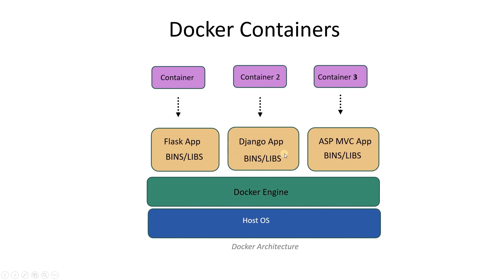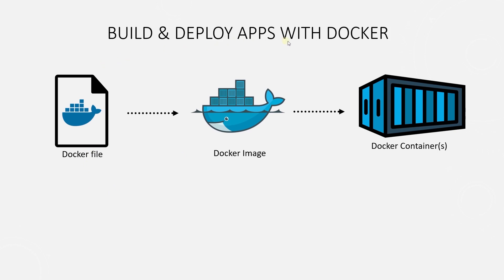Why you should learn docker now | Development containers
In this video we will cover docker and why it should be on your list to learn technologies. Docker automates the deployment of applications in lightweight containers and it packages all the dependencies in the container so that application works across operating systems. We can deploy multiple applications on the same computer running in isolation.
Docker eliminates the dreaded phrase but it works on my machine! As it packages all the dependencies in the container so when the app goes from development to testing it bundles all the dependencies. Therefore, it works across different environments and machines seamlessly.

Topics covered in this video:
0:00 - Introduction to Docker
0:59 - Example apps with docker
1:48 - Docker Predecessor Virtualization
2:47 - Virtualization Drawbacks
3:09 - Docker to the Rescue
4:03 - Docker Advantages
5:26 -  Docker Tools & Features